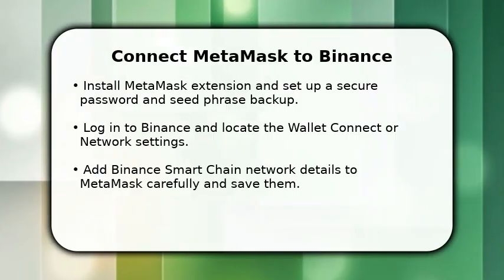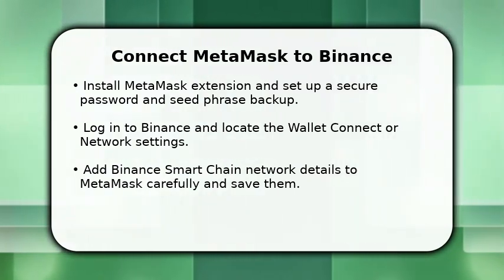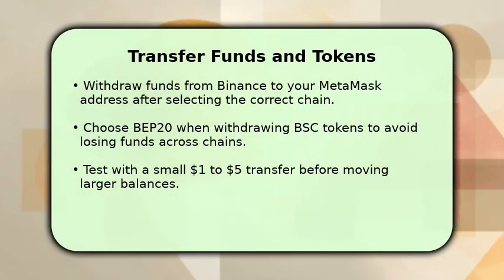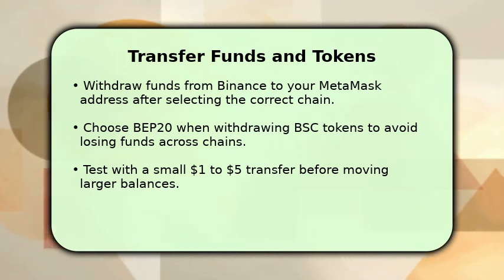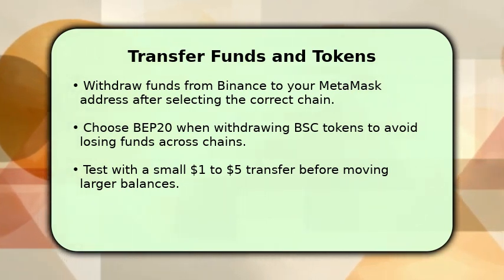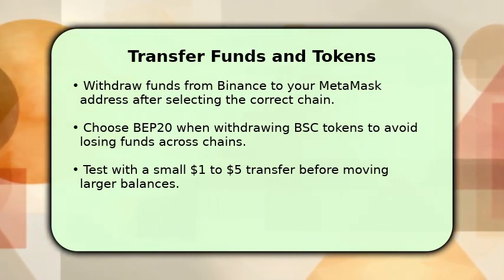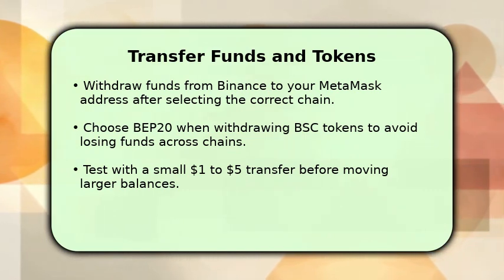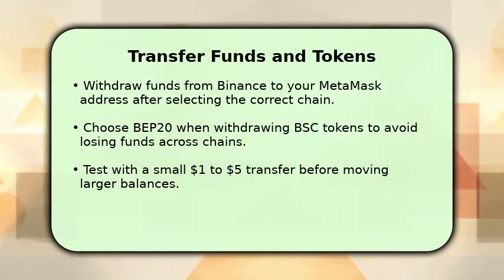How to Use MetaMask Wallet with Binance - Easy Method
How to Use MetaMask Wallet with Binance - Easy Method | 🔒 Surfshark VPN Deal — Stay private and secure. $1.99/mo + 3 Months Free ▸

Learn the straightforward steps for integrating your MetaMask wallet into Binance, enhancing security and ease of transactions. This guide is perfect for both newcomers and experienced traders looking to streamline their crypto exchange experience.

MetaMask Wallet, Binance Integration, Cryptocurrency Trading, Digital Assets Security, Ethereum Network